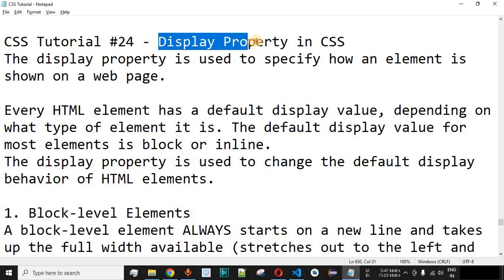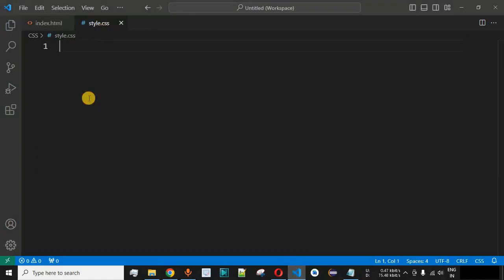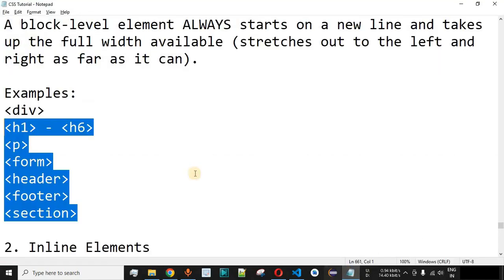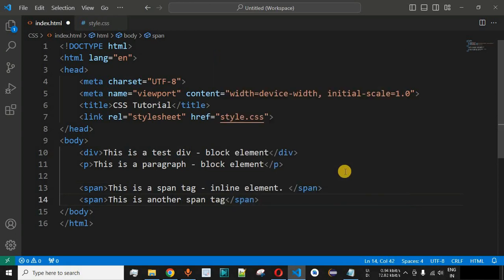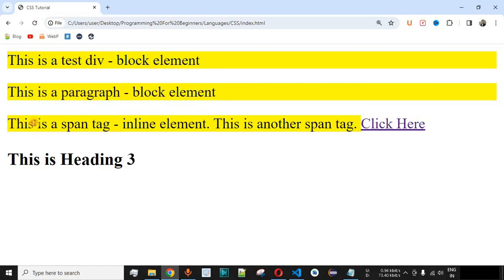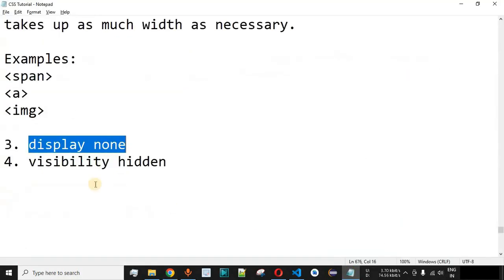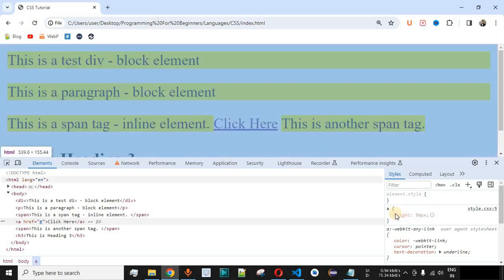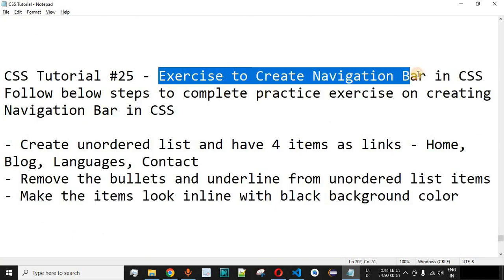CSS Tutorial #24 - Display Property in CSS | Programming For Beginners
In this video by Programming for beginners we will see Display Property in CSS along with the Example.

The display property is used to specify how an element is shown on a web page.

Every HTML element has a default display value, depending on what type of element it is. The default display value for most elements is block or inline.
The display property is used to change the default display behavior of HTML elements.

1. Block-level Elements
A block-level element ALWAYS starts on a new line and takes up the full width available (stretches out to the left and right as far as it can).

Examples:
div
h1 - h6
p
form
header
footer
section

2. Inline Elements
An inline element DOES NOT start on a new line and only takes up as much width as necessary.

Examples:
span
a
img

3. display none
4. visibility hidden